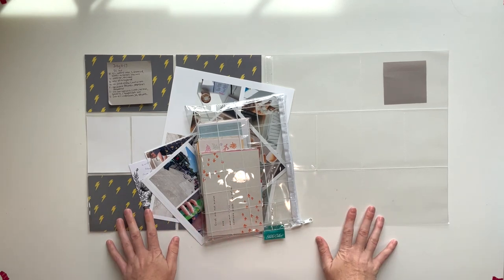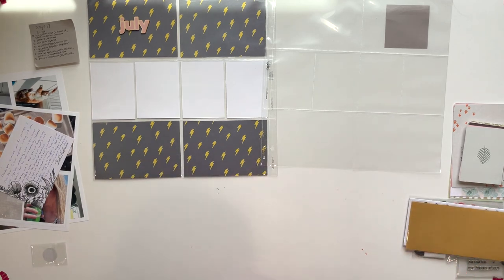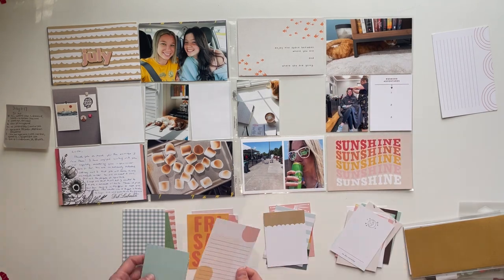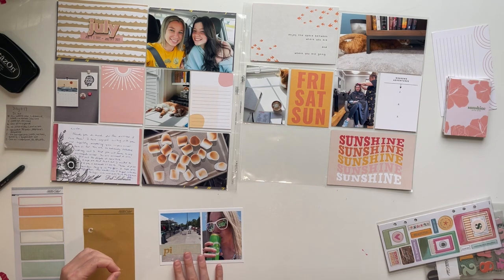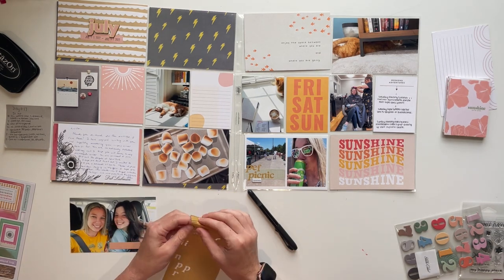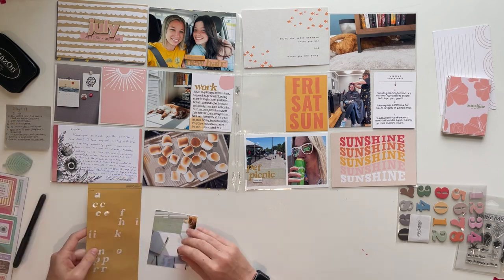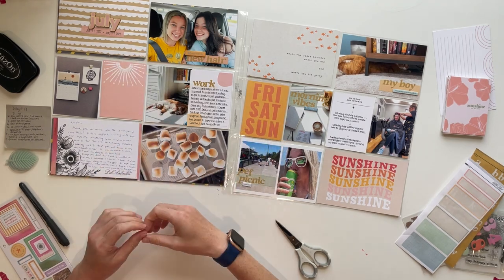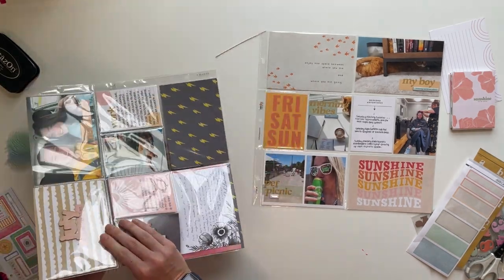2022 Project Life Process: Week 28 Studio Calico July Documenter Kit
In 2022 I am going to share (near) weekly process videos of my project life album. For week 28, I worked with the Studio Calico Documenter Kit for July 2022.

Photos:
I print at home using a Canon iP8720 large format paper on Canon Luster Photo Paper.